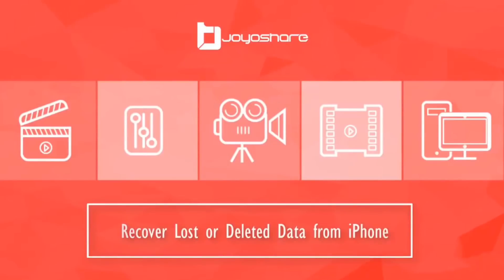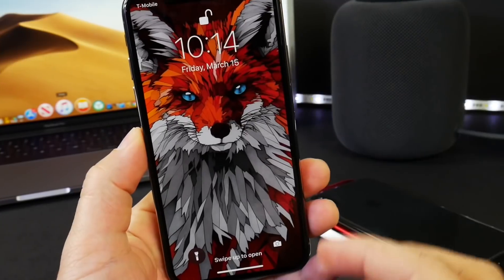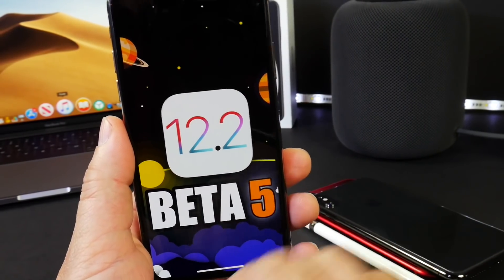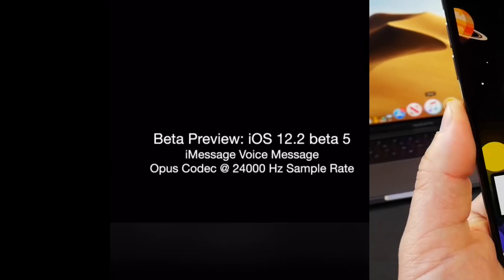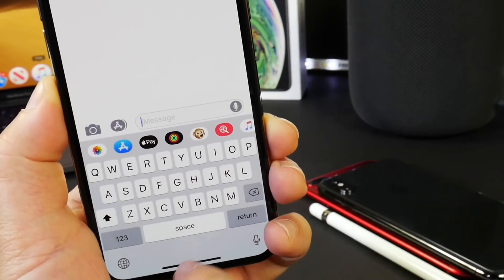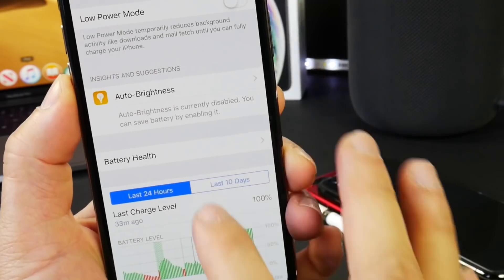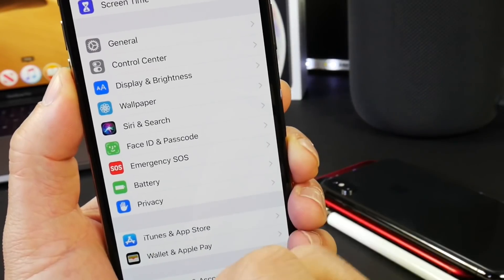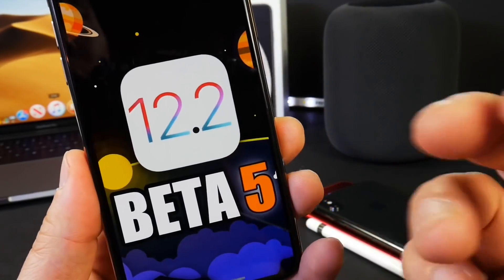iOS 12.2 Continues to Surprise us With More NEW Features | Follow- Up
In today’s video I shared with you guys additional features and changes in iOS 12.2 beta 5 including performance Battery and everything else